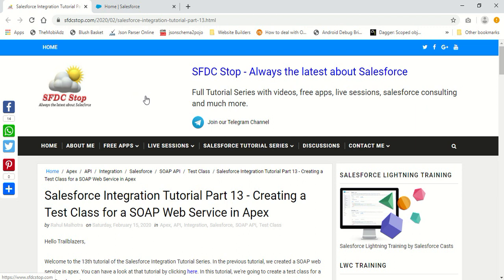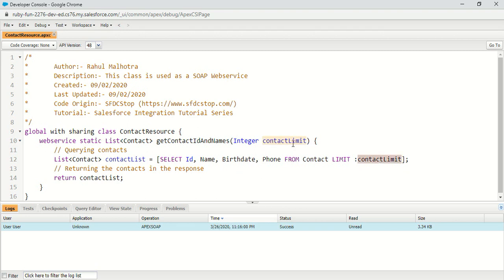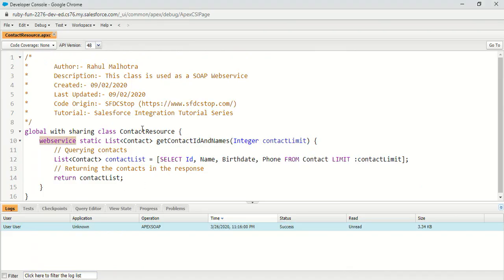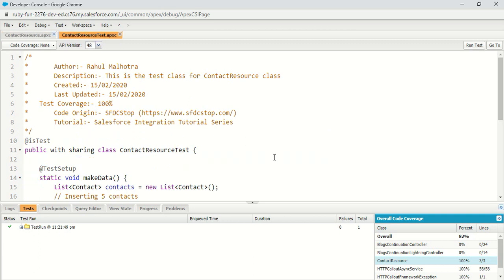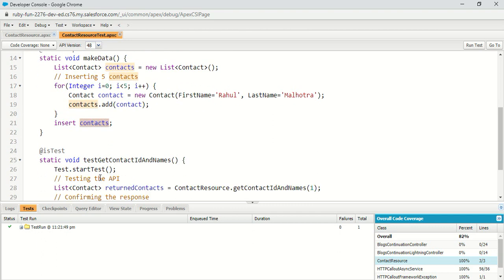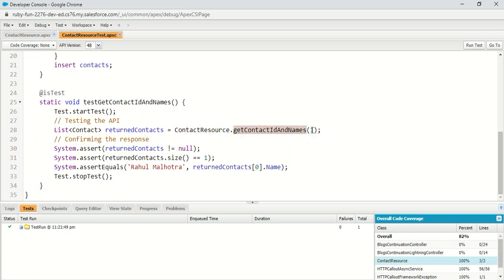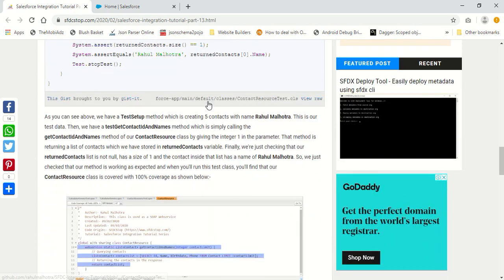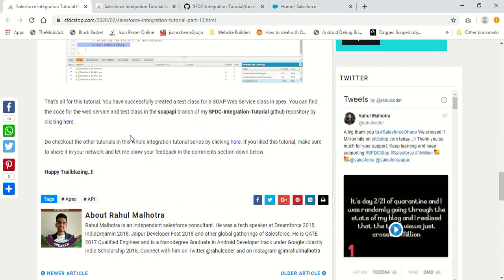Salesforce Integration Tutorial Part 13 | Creating a Test Class for a SOAP Web Service in Apex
In this tutorial, we're going to learn how we can create a test class for a custom SOAP API or webservice in Apex.

The code used in this tutorial is available in the soapapi branch of my github repository